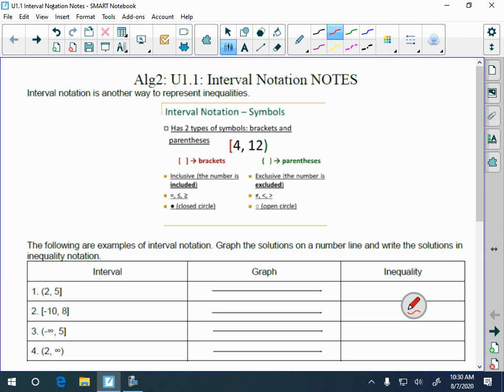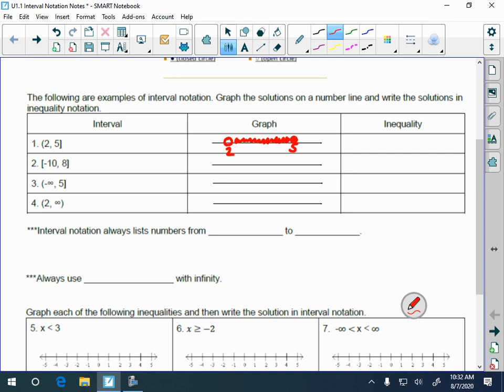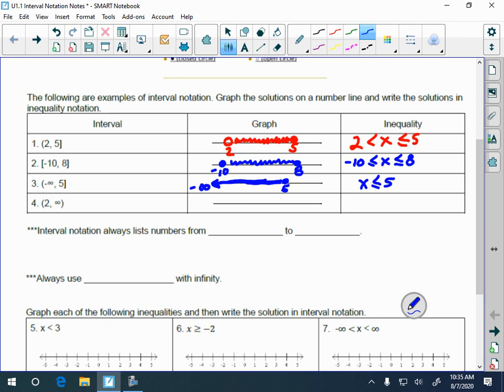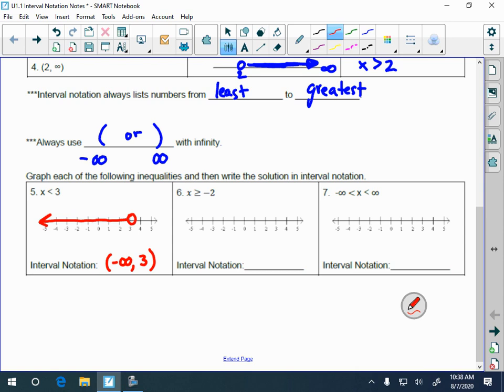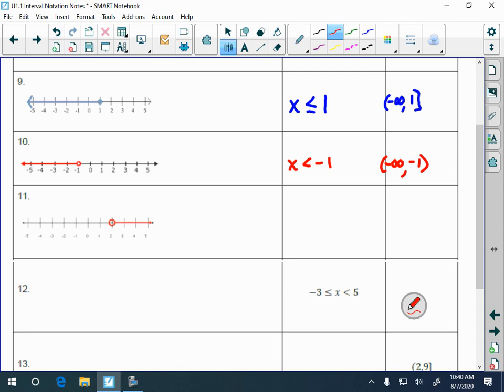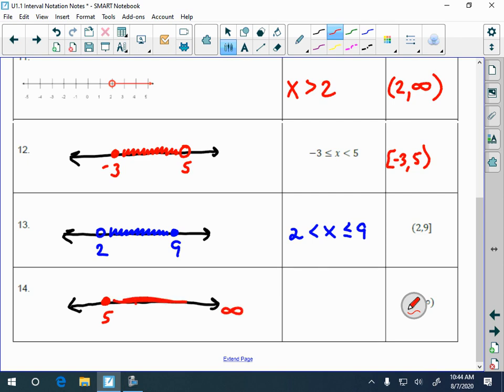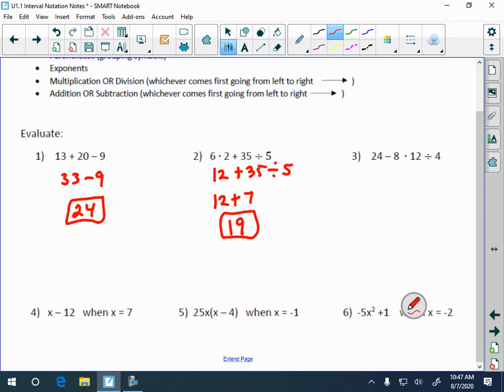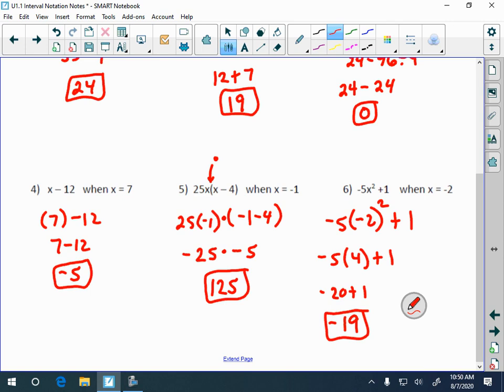U1 1 Notes